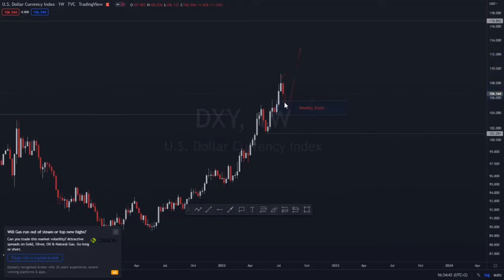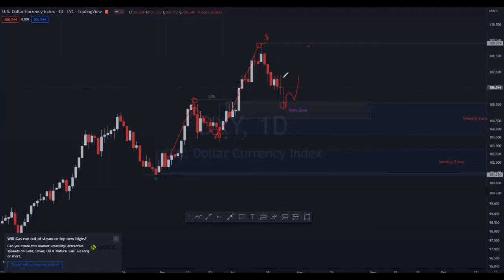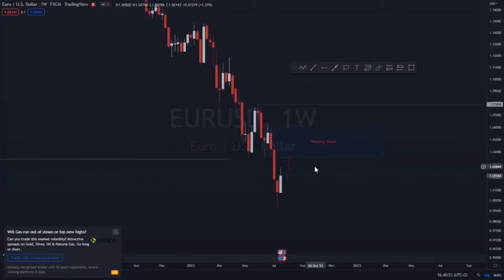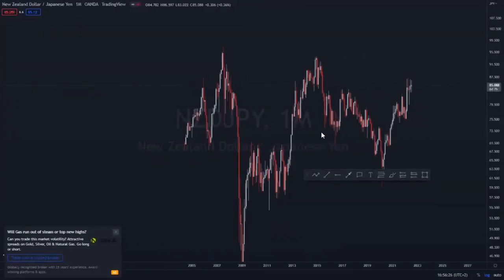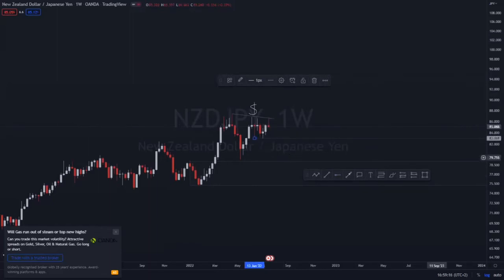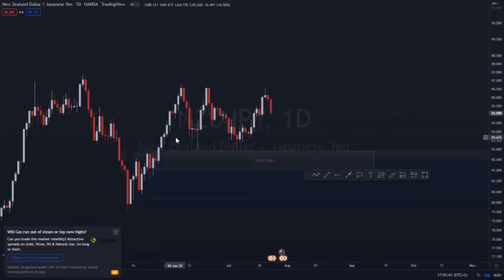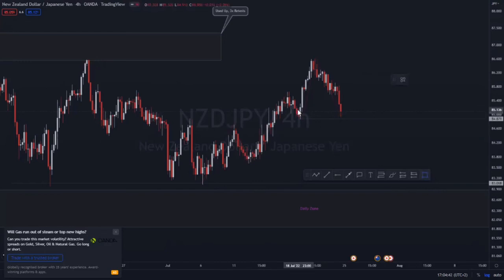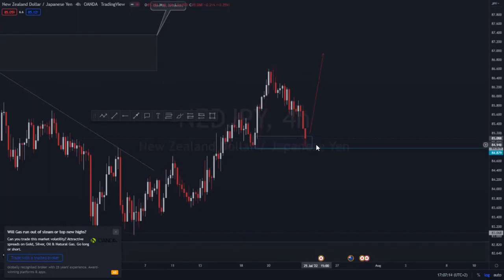Weekly Market Breakdown |Vol.52| (25 - 29 July 2022): Dollar Index, NZDJPY and EURUSD.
Timestamp:
00:00 - 04:14 Dollar Index
04:14 - 06:58 EURUSD
06:58 -  NZDJPY